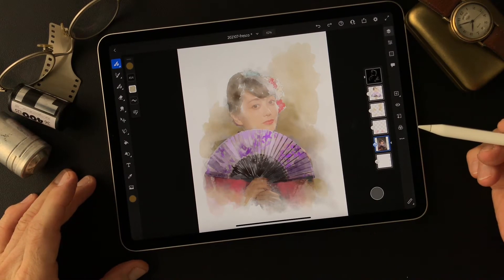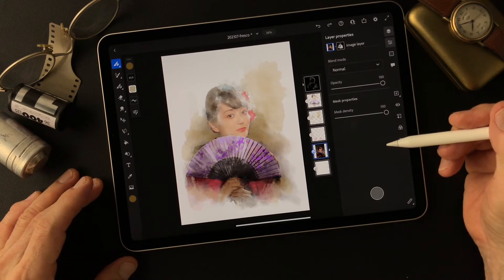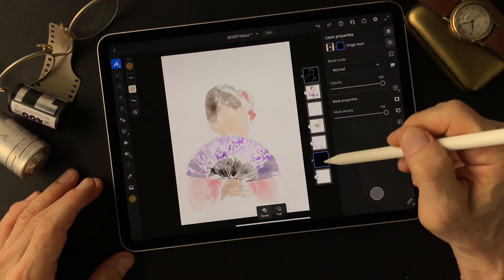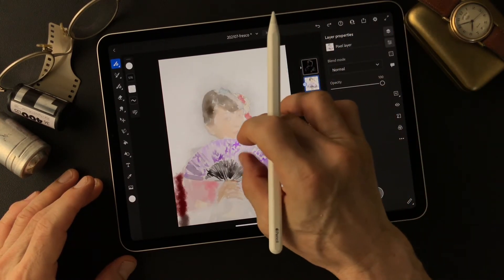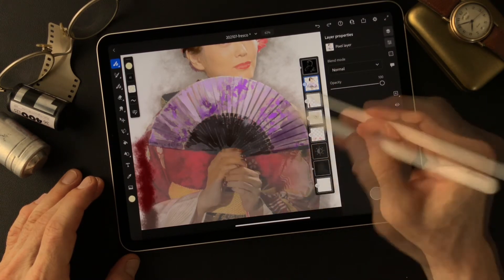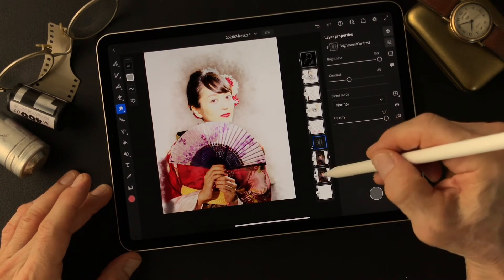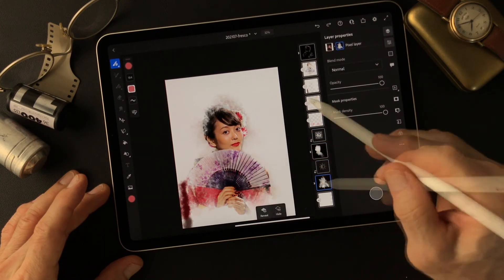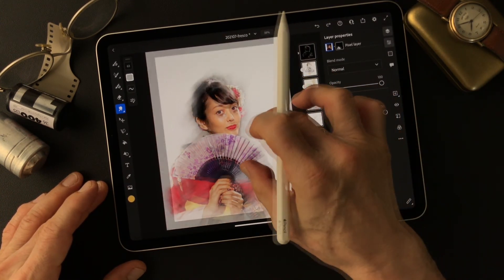Adobe Fresco Tutorial, to make a creative image photo by Toshi Yagi from Okinawa Japan.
Use Adobe Fresco to make a creative image from a photograph. Use intuition!!  Enjoy trial, try and error!! That is first step to do anyway!  Especially about mask and Layer mode, try to use different. I try out to make illustrated image. This tutorial shows how I used masks and also mixer brush. I tried to make gradation by watercolor. And you will see combination of layers with masks, selective color controls, smudge tool to retouch photograph. Learn from re-make. Please be patient to listen my poor English. Thank you so much.  (^ ^)V